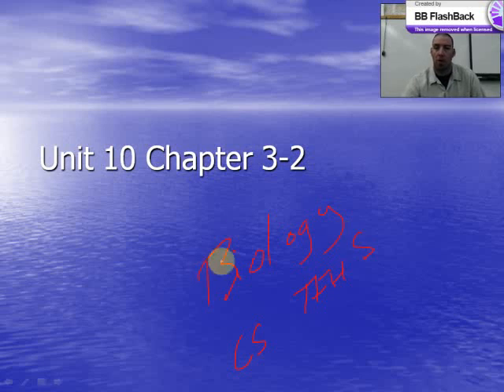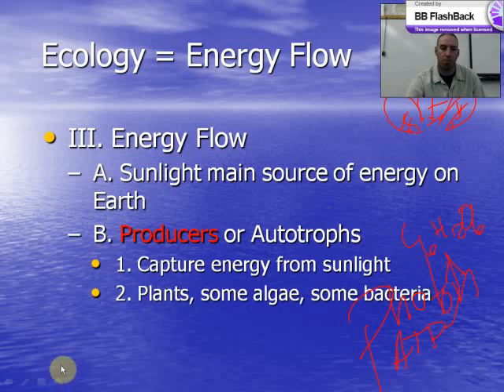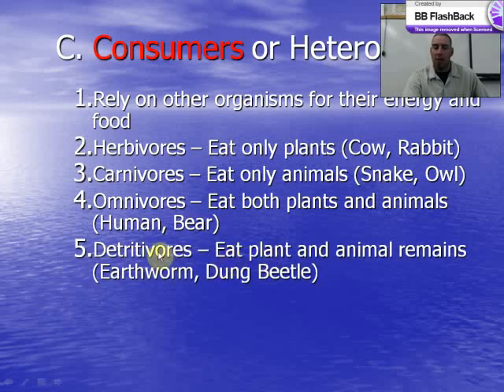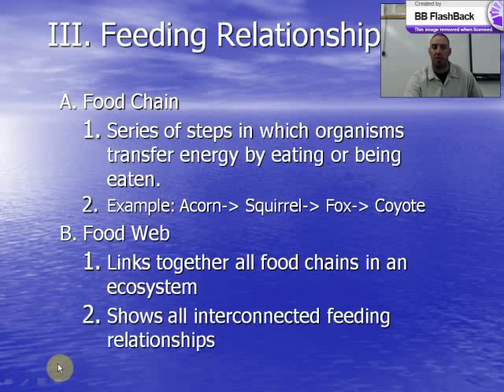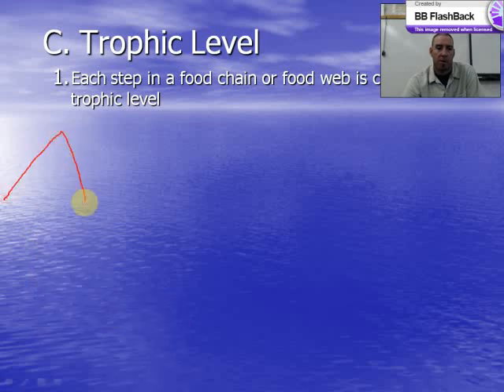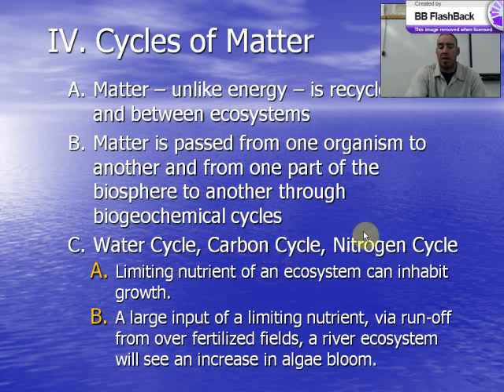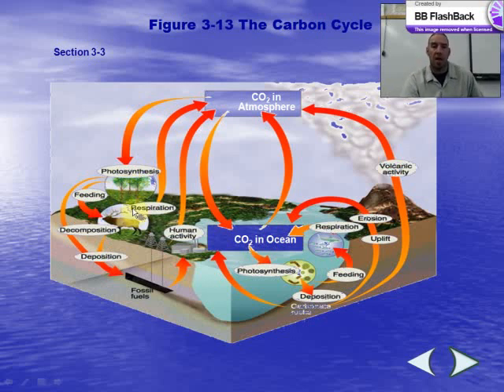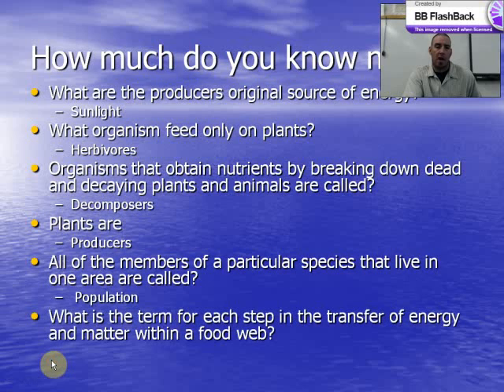Unit 10 Chapter 3-2 Biology TFSD